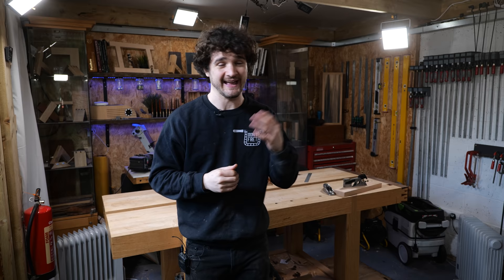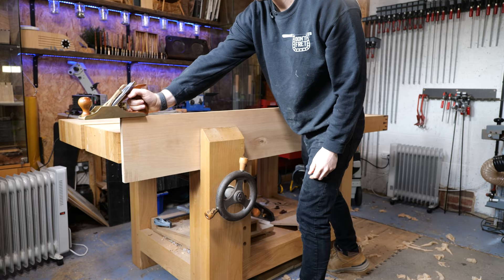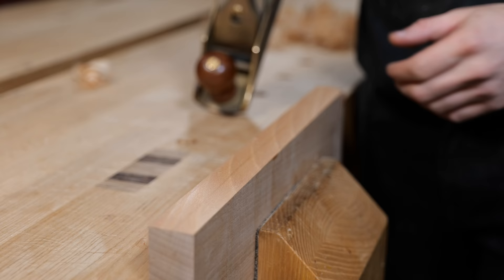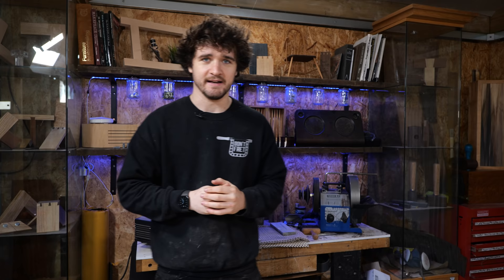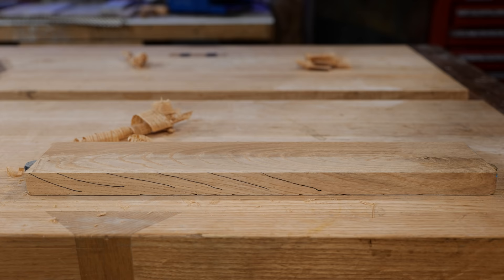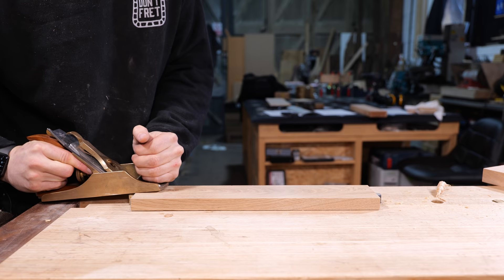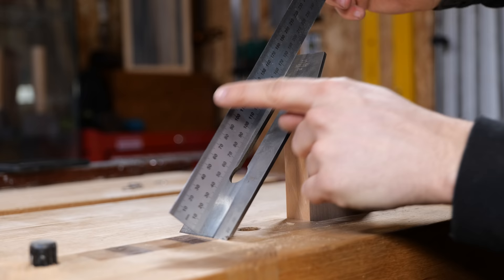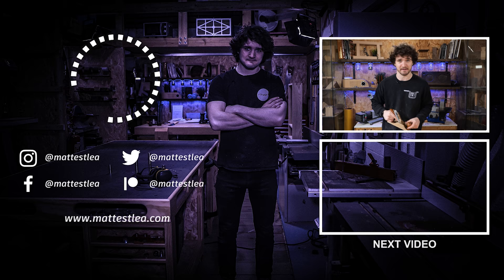How to Use a Hand Plane (The Correct Method)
In this video, you'll learn the principles and the fundamentals for clean, consistent, accurate planing. This is not a video on how to sharpen a plane. This is not a video on how to setup a plane. It's a video on how to use a plane.

PRODUCTS RECOMMENDED IN THIS VIDEO:
🔸 My Favourite Plane

CHAPTERS:
😤 Getting Impatient? Skip to the good stuff below: ⬇️
00:00 Intro
00:41 Body Positioning
01:58 Using your Legs
04:06 Gripping The Plane
07:45 Using the Plane
07:53 Matts' Rant
09:42 Grain Direction
14:09 Using Candlewax
14:41 Transferring Pressure
17:00 Skewing the Plane
20:29 Outtro

👕 Purchase Merchandise - Premium Materials, Quality Design.
🎁 Wishlist - Help us Purchase New Equipment & Resources!
🍺 Send a Tip - Quick, Easy, and Massively Appreciated!